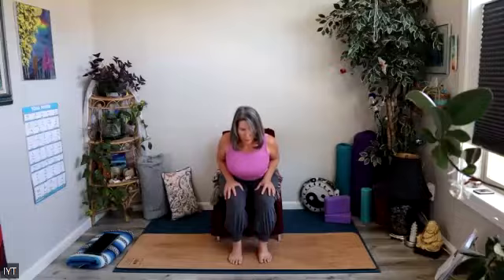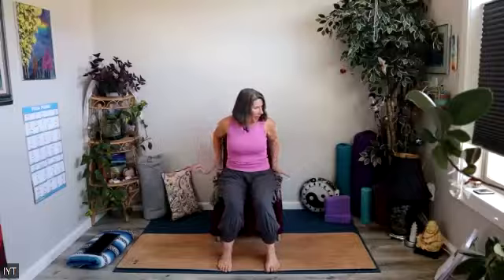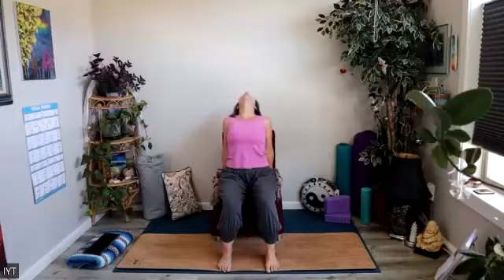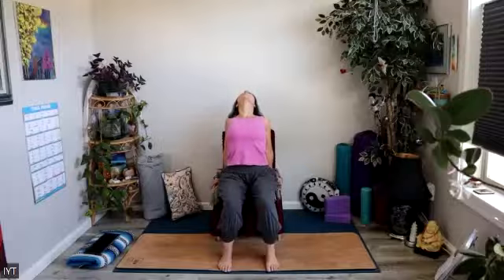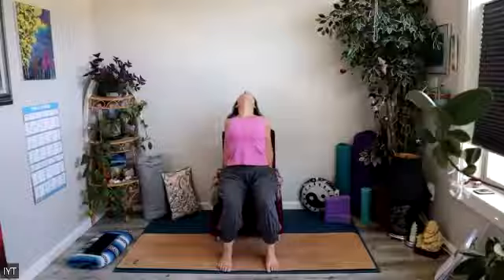Take Care of Yourself with Gentle Chair Yoga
Gentle chair yoga practice with self-care, hip and shoulder health and cultivating self-compassion recorded live with a group from the Breast Friends non-profit organization. Find out more here at BreastFriends.org.

*Please consult with your physician before beginning any exercise program. By participating in these videos, you agree that you do so at your own risk, are voluntarily participating in these activities and assume all risk of injury to yourself, and agree to release discharge Every Day Yoga from any and all claims or causes of actions, known or unknown, arising out of EDY's negligence.